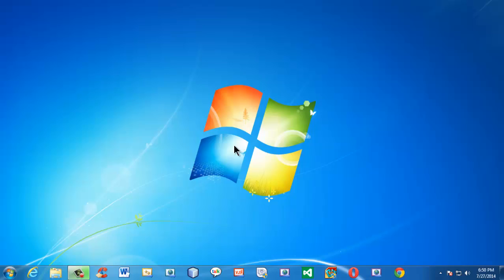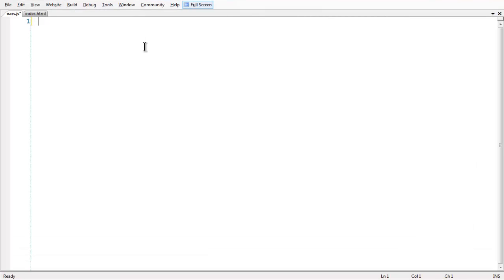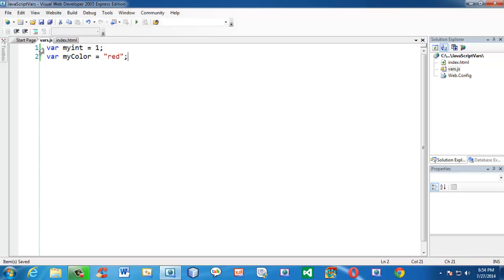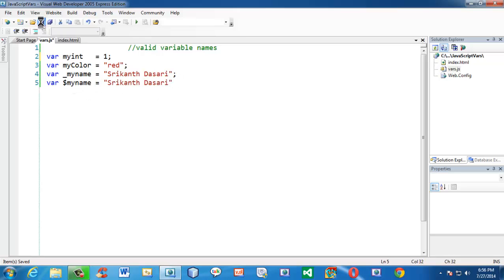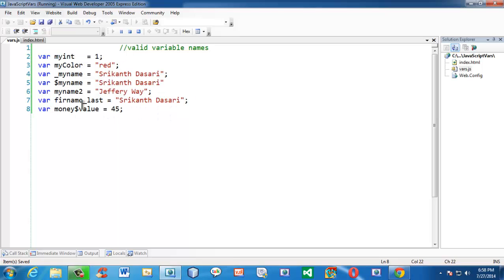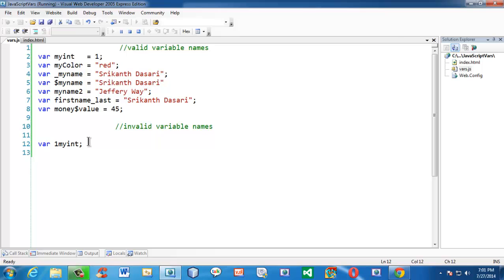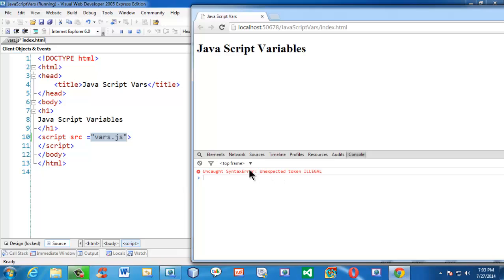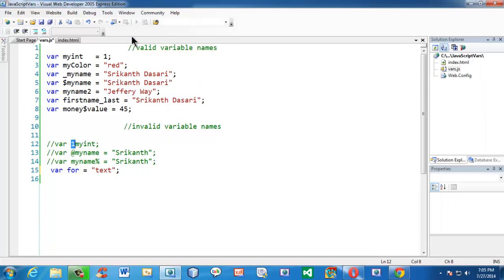3. Varibles in JavaScript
JavaScript® is the Netscape-developed object scripting language used in millions of web pages and server applications worldwide. Netscape's JavaScript is a superset of the ECMA-262 Edition 3 (ECMAScript) standard scripting language, with only mild differences from the published standard.
Contrary to popular misconception, JavaScript is not "Interpretive Java". In a nutshell, JavaScript is a dynamic scripting language supporting prototype object construction. The basic syntax is intentionally similar to both Java and C++ to reduce the number of new concepts required to learn the language. Language constructs, such as if statements, for and while loops, and switch and try ... catch blocks function the same as in these languages (or nearly so.)

JavaScript can function as both a procedural and an object oriented language. Objects are created programmatically in JavaScript, by attaching methods and properties to otherwise empty objects at run time, as opposed to the syntactic class definitions common in compiled languages like C++ and Java. Once an object has been constructed it can be used as a blueprint (or prototype) for creating similar objects.

JavaScript's dynamic capabilities include runtime object construction, variable parameter lists, function variables, dynamic script creation (viaeval), object introspection (via for ... in), and source code recovery (JavaScript programs can decompile function bodies back into their source text)

JavaScript (sometimes abbreviated JS) is a programming language that is widely used to give sophisticated functionality to web pages. It is also used occasionally in non-web-related applications—for example in PDF documents, site-specific browsers, and desktop widgets. JavaScript copies many names and naming conventions from the programming language Java, but the two languages are otherwise unrelated and have very different semantics.

JavaScript is a prototype-based scripting language that is dynamic, weakly typed and has first-class functions. It uses syntax influenced by the language C. The key design principles within JavaScript are taken from the Self and Scheme programming languages. It is a multi-paradigm language, supporting object-oriented, imperative, and functional programming styles.

JavaScript was formalized in the ECMAScript language standard and is primarily used in the form of client-side JavaScript, implemented as part of a Web browser in order to create enhanced user interfaces and dynamic websites. This enables programmatic access to computational objects within a host environment. Newer and faster JavaScript VMs and frameworks built upon them (notably Node.js) have also increased the popularity of JavaScript for server-side web applications.